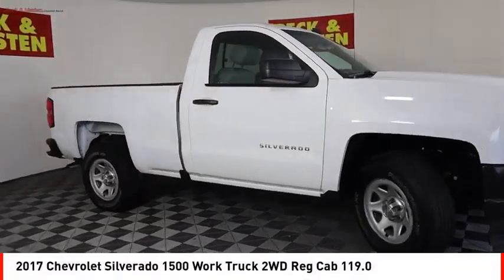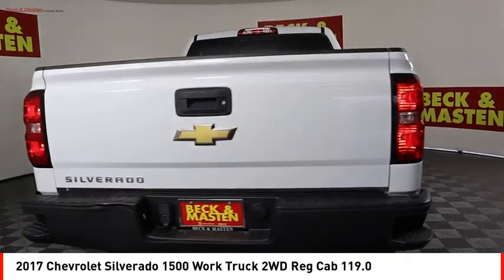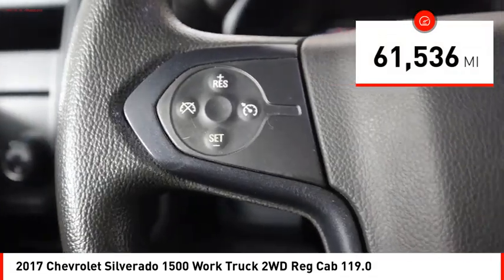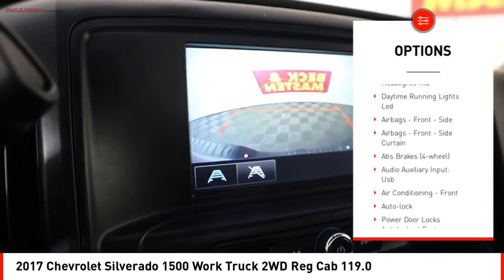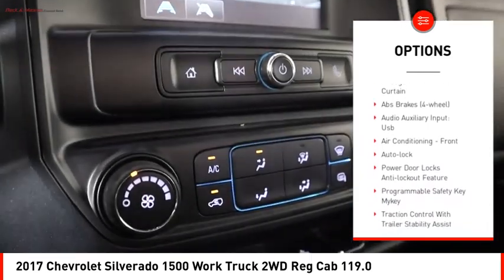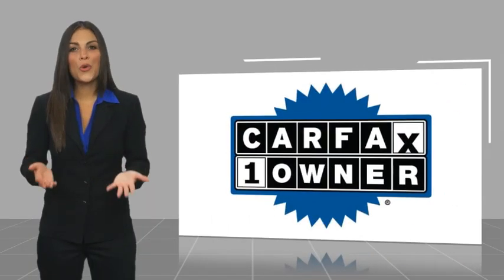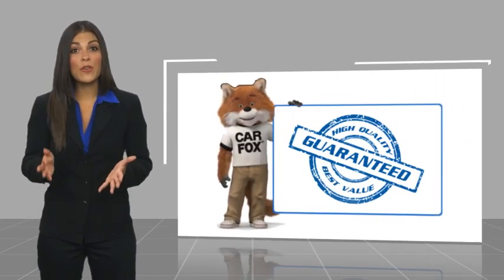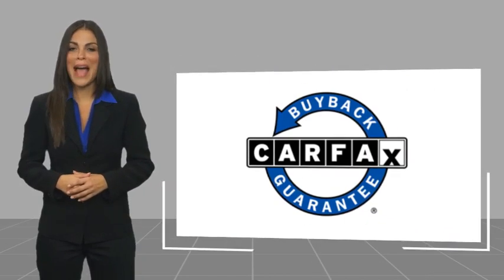2017 Chevrolet Silverado 1500 Houston TX HZ235513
2017 Chevrolet Silverado 1500 Work Truck 2WD Reg Cab 119.0